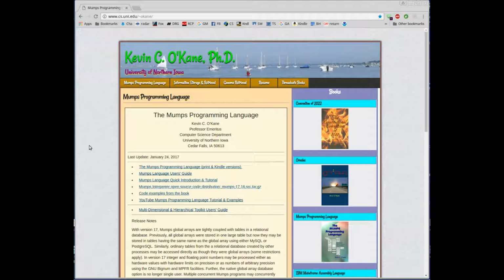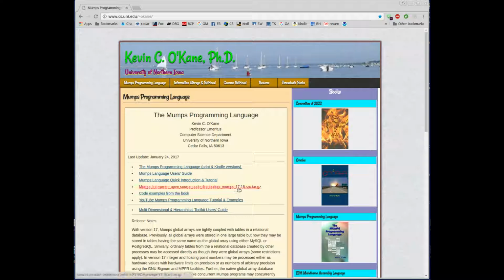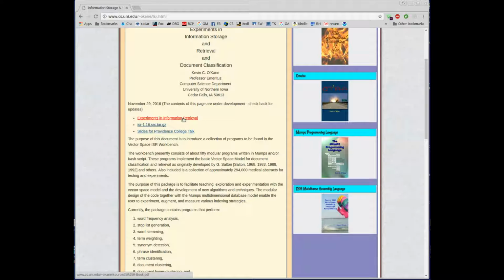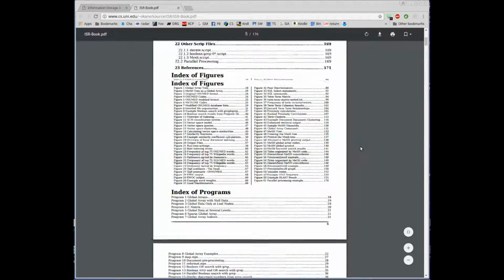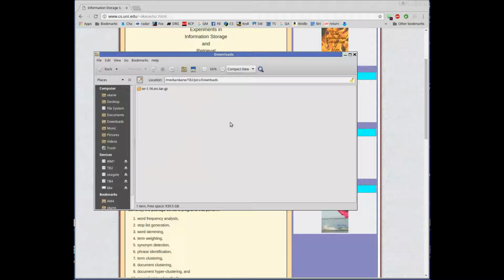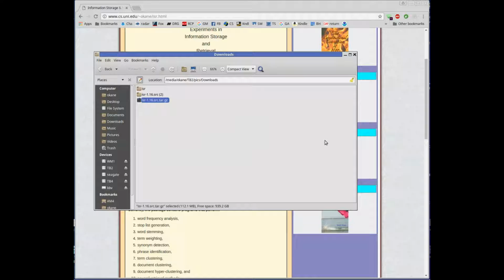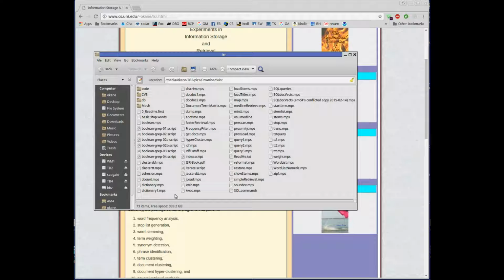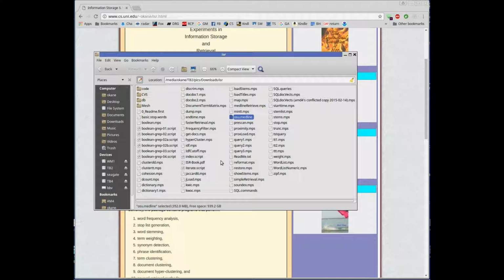ISR 02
Information Storage and Retrieval Experiments in Mumps